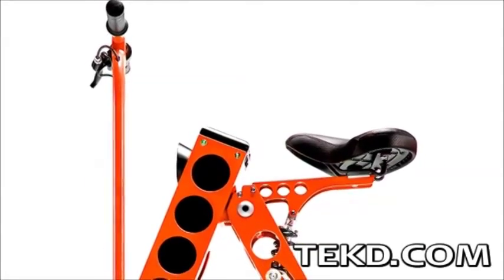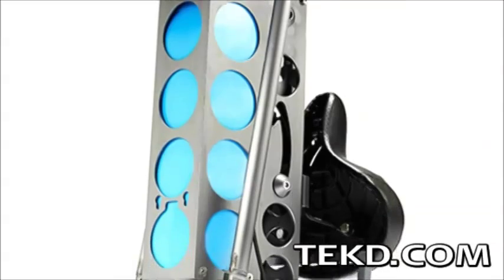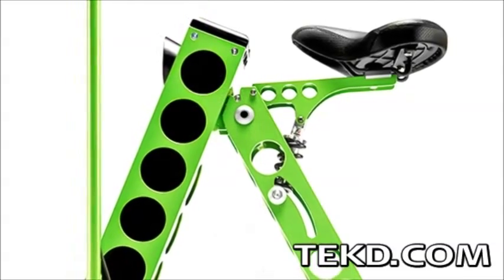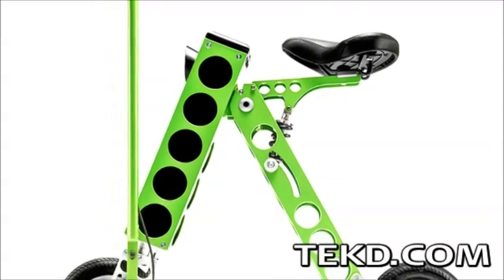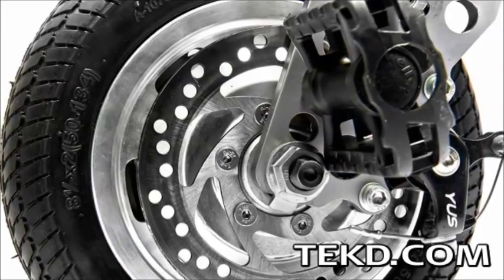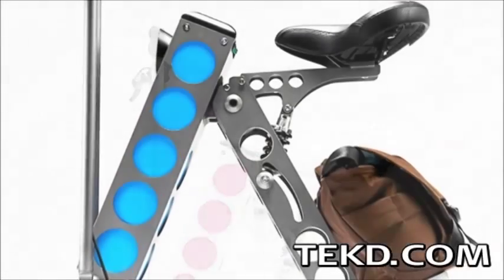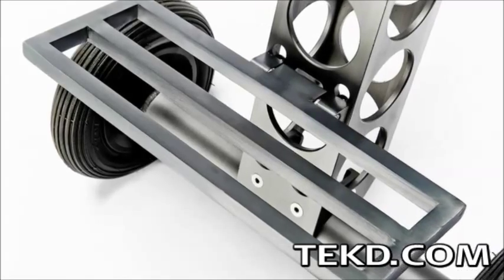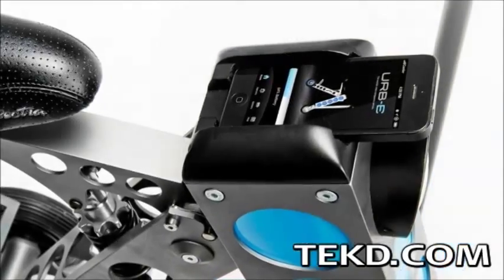The URB-E E-Vehicle Makes Urban Commuting a Breeze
URB-E unfolds from a form factor that enables the system to go anywhere when not in use, like on a train, bus or pulled along like luggage. The vehicle only weighs twenty-seven pounds, including the lithium-ion battery that will power URB-E for a range of up to twenty miles and charges in just three hours. A 250-Watt brushless electric hub motor that gives the vehicle a top speed of up to fifteen miles-per-hour powers the eight-inch wheels. URB-E comes in two different models depending on your riding style. The Commuter is design to be more like a tri-cycle giving the rider greater stability especially at slower speeds, uses a finger throttle and offers a convenient luggage rack option. The URB-E GP is more like a mini-bike with a two-wheel design and a grip throttle. Both come with standard options including LED safety lights, a universal charger, a universal smart phone holder and a shock absorbing comfort seat. Check them out